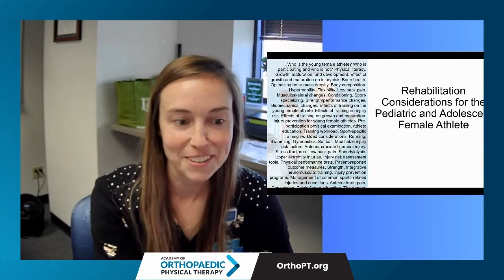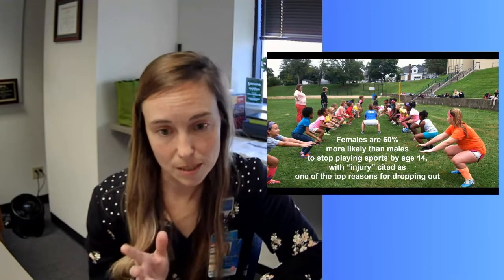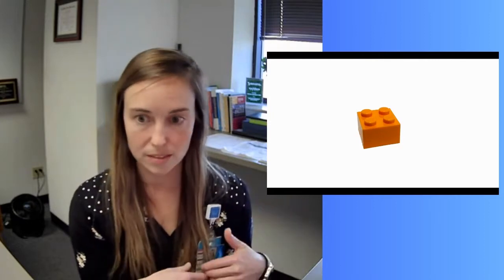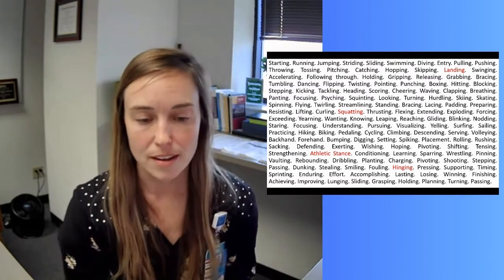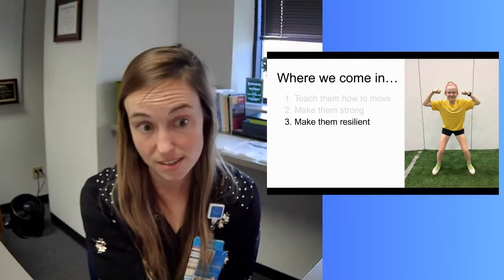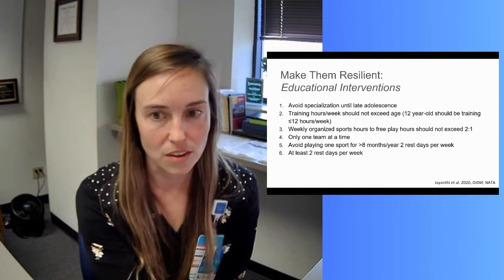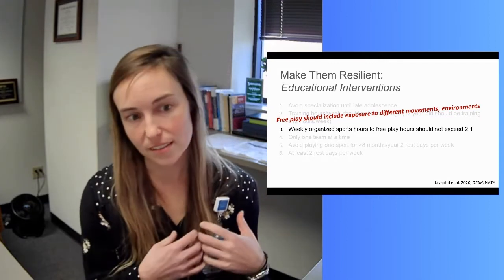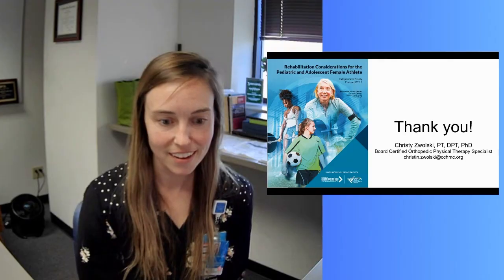Unlocking Rehab Strategies for Young Female Athletes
A free mini-lesson from our author of our Female Athlete Throughout the Lifespan course.
In this mini lesson, Christy Zwolski, a physical therapist and research scientist, shares tips for preventing injuries in young female athletes. She emphasizes mastering basic movements like squatting and landing techniques while cautioning against overtraining and sports specialization. Zwolski advocates for balanced training, free play, and ample rest to keep young athletes healthy and strong.

00:00:00
Pediatric Physical Therapist: Female Athlete Injury Prevention
00:01:19
Preventing sports-related injuries in girls
00:06:29
4 Basic Movement Patterns for Female Athletes